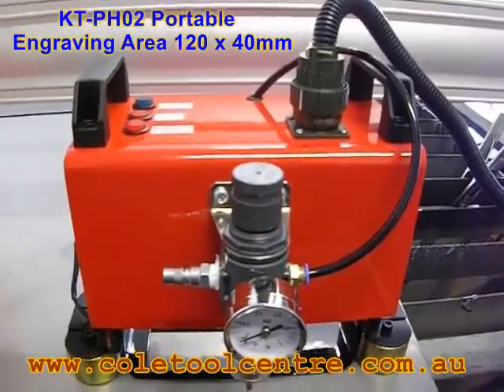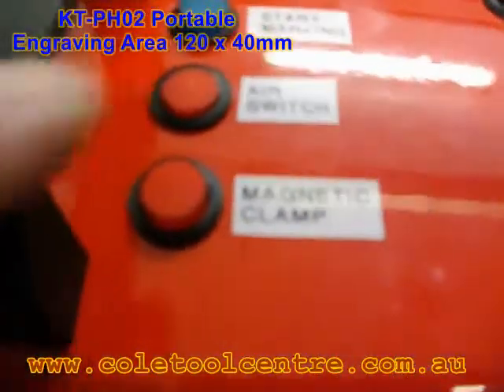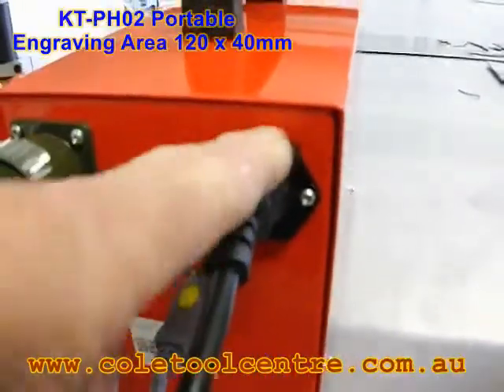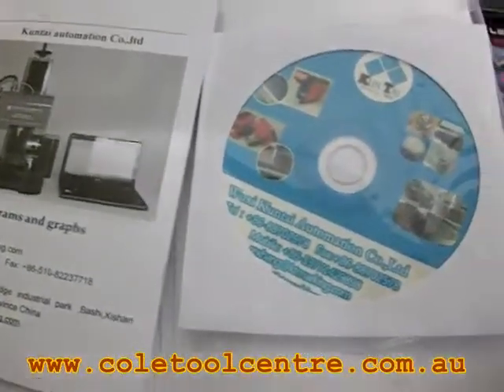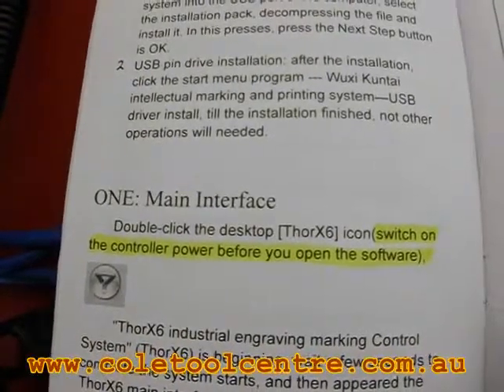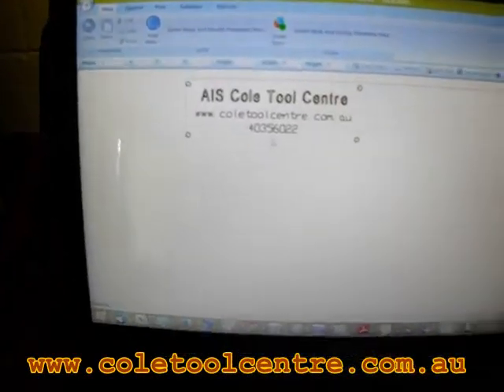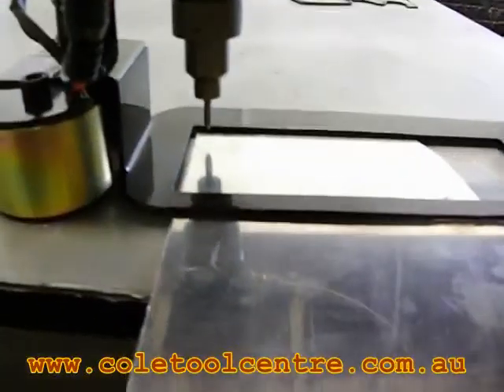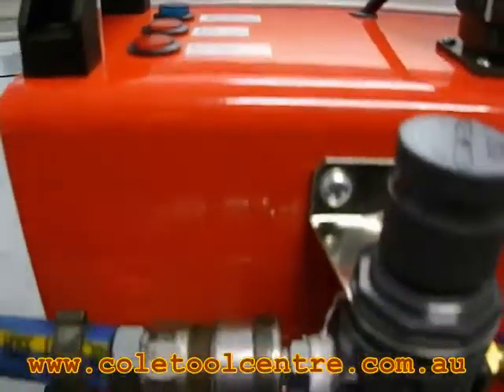Pin marker engraver Portable Part1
Portable Pin Marker CNC Engraver 120 x 40mm work Area Electo-Magnetic Base. CTCCNC KT-PH02